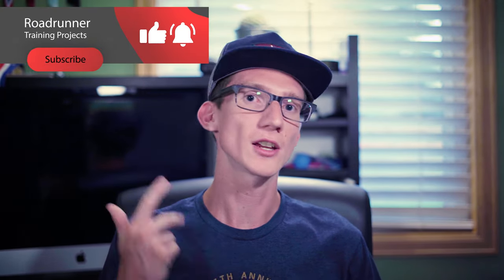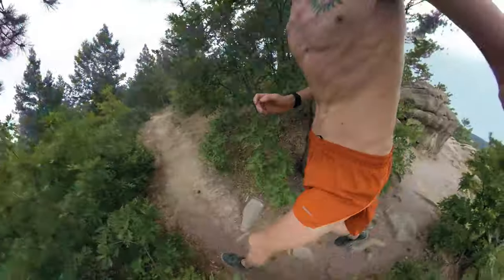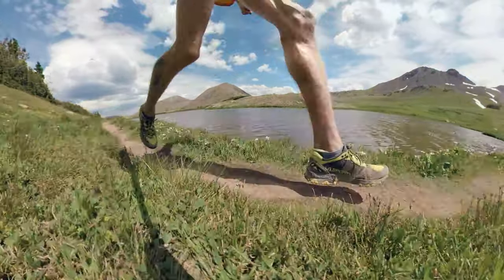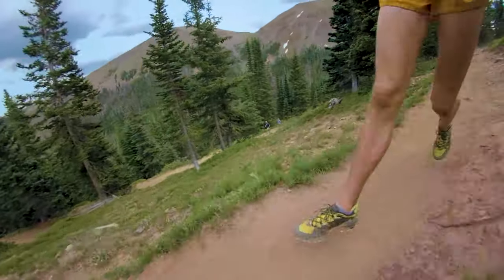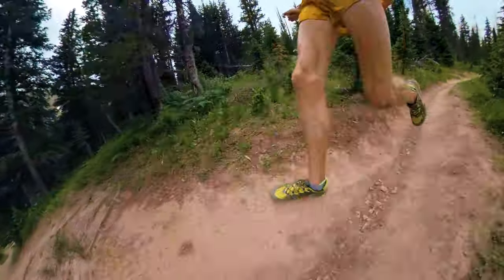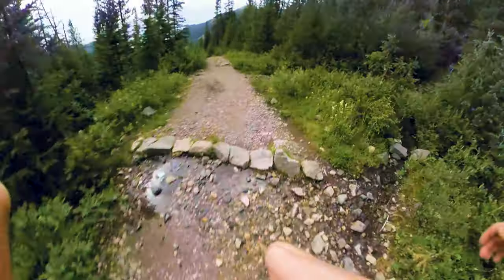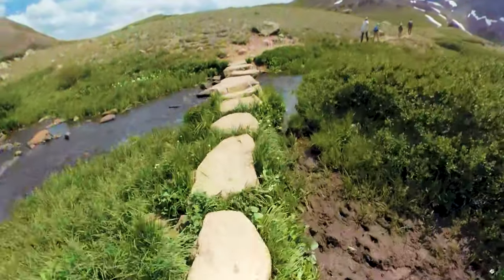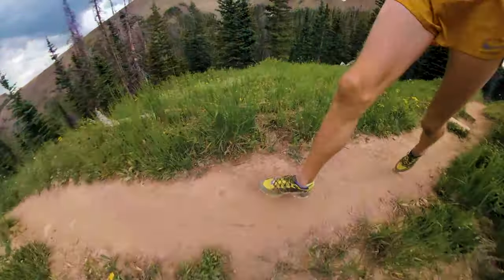How to Trail Run Like The Pros. 7 Must Know Tips for Beginners to Advanced Level Runners.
I give you my 7 must know tips on how anyone can trail run faster. I use my extensive running knowledge and experience to help you all run faster on the trails.

Links to Trail shoes I wore in this video:
Saucony Switchback:

Links To my Running Bag:
     -My Favorite Shoes of all Categories:
Faster Days
Race Day
     -Everyday Training Shoes:
        Adidas:
Solar Boost
        Mizuno:
Waveknit Wavesky
Wave Rider
        Nike:
Infinity React
        Hoka:
        Saucony:
        Asics:
DS Trainer
        Newton:
     -My Favorite Faster Day Shoes:
        Adidas:
        Nike:
Fly Flyknit
        New Balance:
     -My Favorite Race Day Shoes:
        Nike:
Next Percent
        Adidas:
        Saucony:
Endorphin LD Spike
EndorphinMD Spike
Carrera XC
     -Trail:
        La Sportiva:
        New Balance:
Summit Unknown
        Saucony:
        Soloman:
Sense Pro

Links to my Camera Gear Bag:
     Cameras:
GoPro Fusion 360
     Lenses:
Canon EF-M 15-45mm f/3.5-6.3 zoom lens
Canon EF 75-300mm f/4-5.6
Canon FD 50mm f/1.4 Prime Lens
     Microphones:
Zoom H1N
Wind Screens
Blue Yeti
     Computer:
I mac 2011.
     SD Cards:
For Camera
For GoPro
For Microphone
     The Actual Camera Bag:
     Stabilizers:
Rig for Multiple Cameras
Rig for Smart phone

What I Wish I had in my Camera Bag:
     Cameras:
Canon EOS R
Canon EOS 5D Mark IV
GoPro MAX
     Dream Cameras:
     Drones:
DJI Mavic 2 Zoom
     Lenses:
50mm f/1.2L
24-105mm f/4L lens
70-200m f/2.8L
     Computers:
Apple iMac Pro (27-inch Retina 5K display, 3.2GHz 8-core Intel Xeon W, 32GB RAM, 1TB SSD)

For Creative: krageproductions.com (will be up shortly)